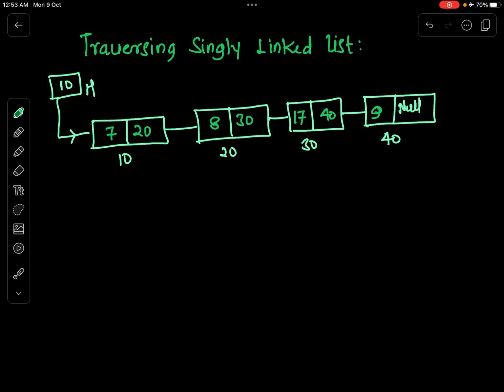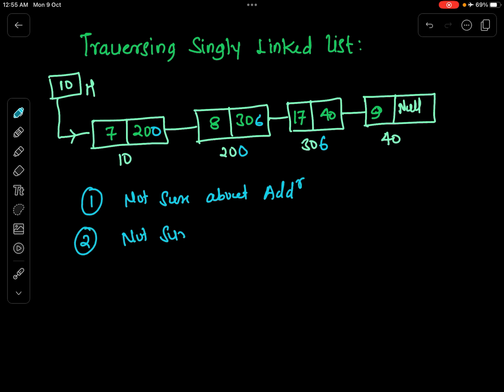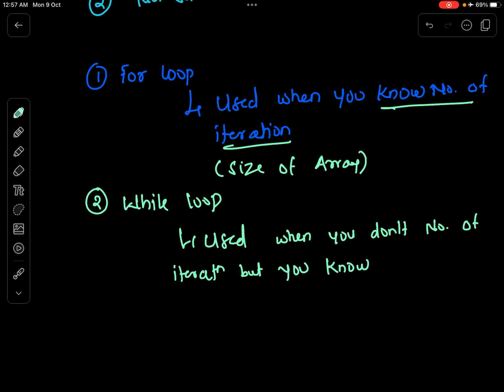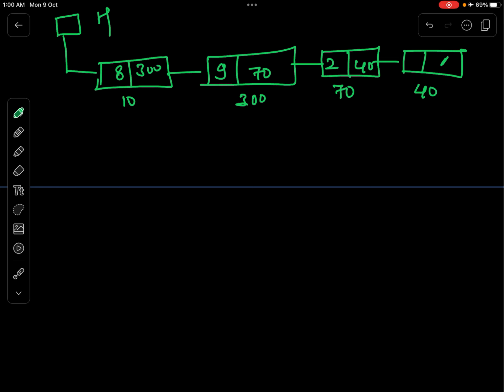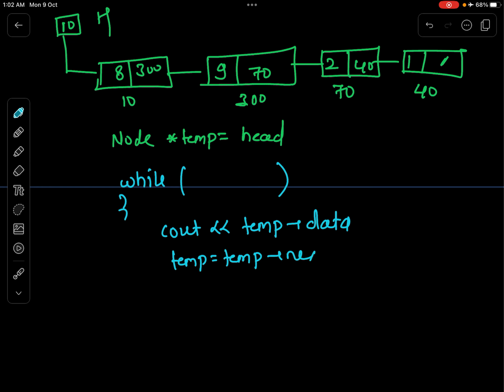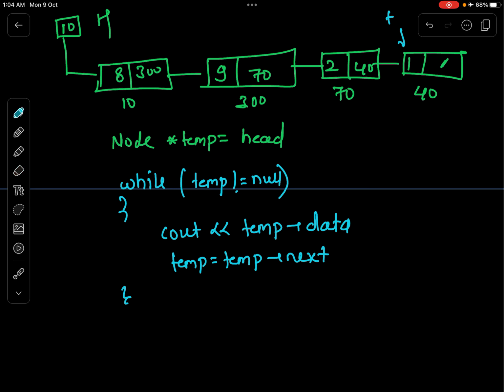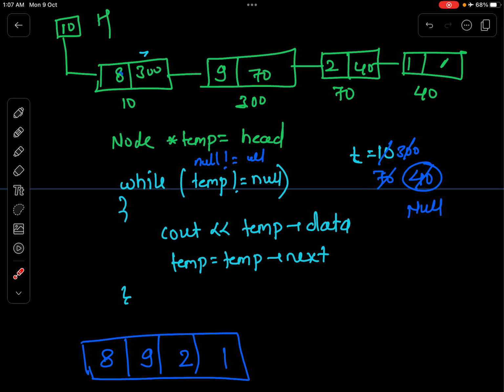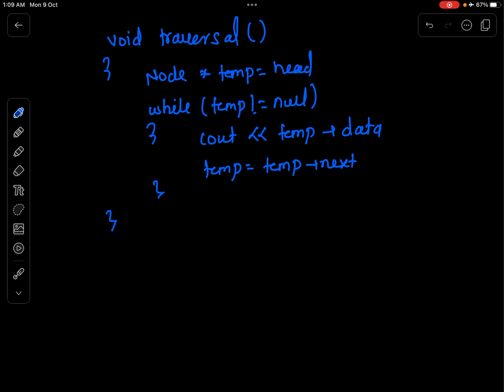Traversing Singly Linked List | L-3 | interview series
Welcome to the runtime error. In this video we will be discussing the traversing technique for the singly linked list. Here we will be discussing the difference between the wind loop and follow how the traversing technique used for linked list and also we have discussed disadvantage of singly linked list.

singly linked list
traversal of the singly linked list
traversal techniques for the linked list